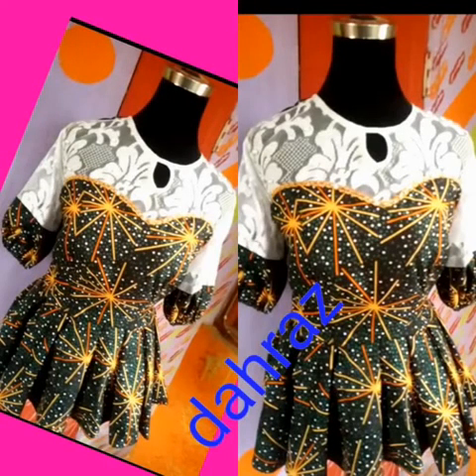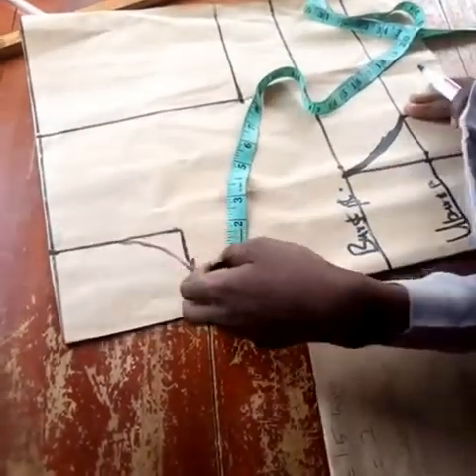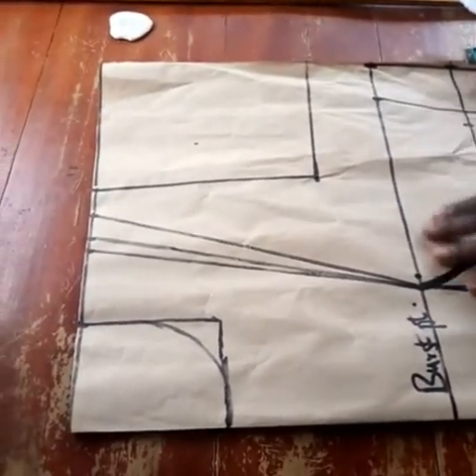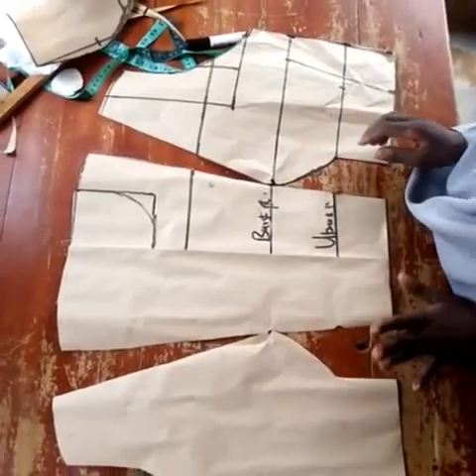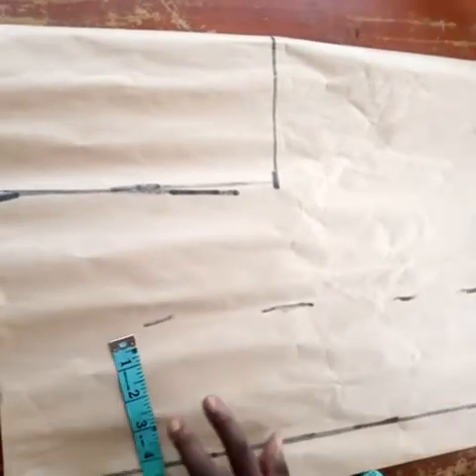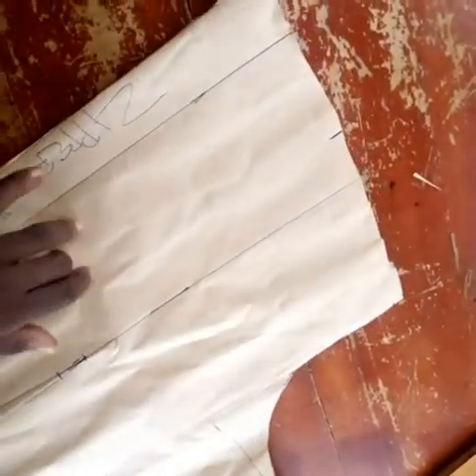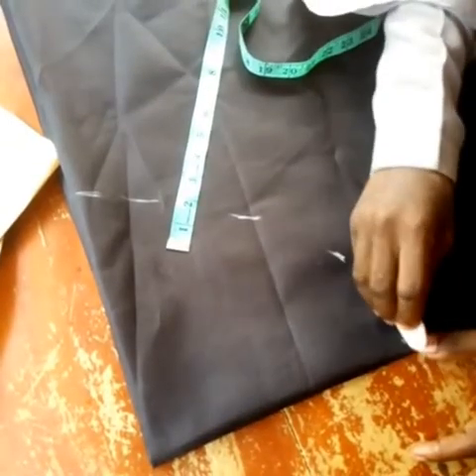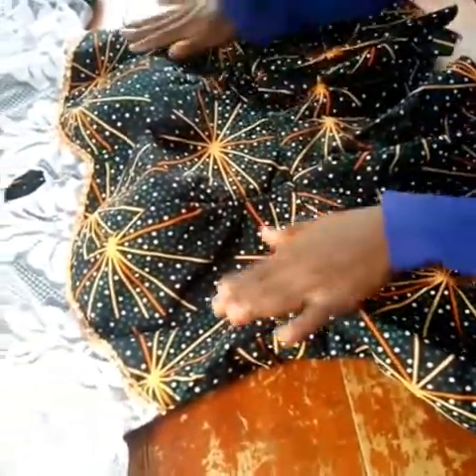how to make blouse/bustier with yoke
In this video, you will be taught how to cut and sew shoulder princess dart with yoke, peplum (formula and layman method).